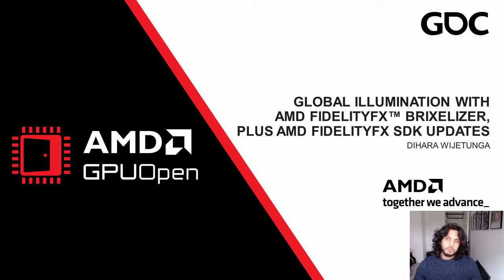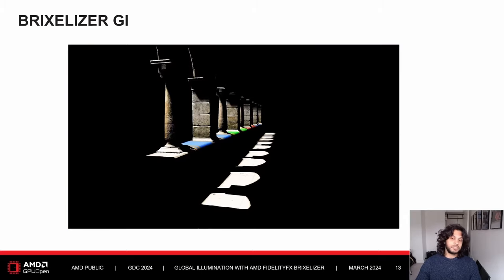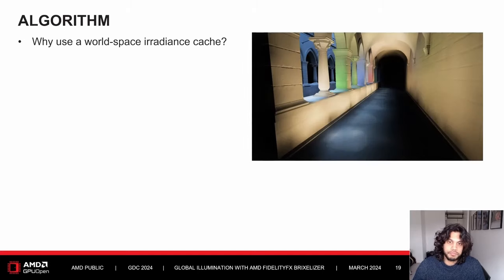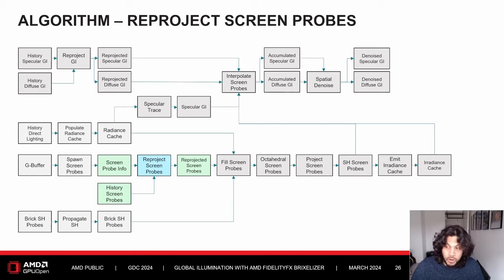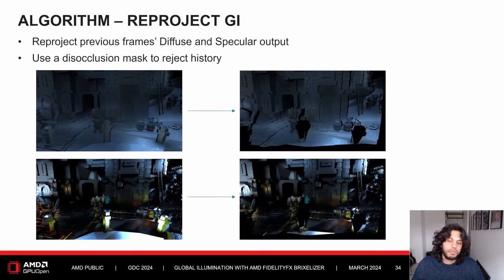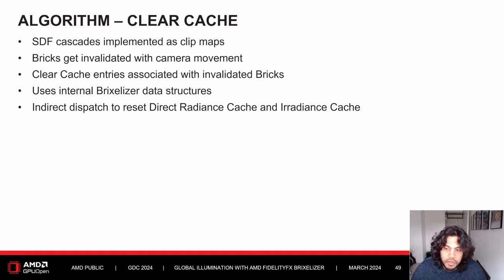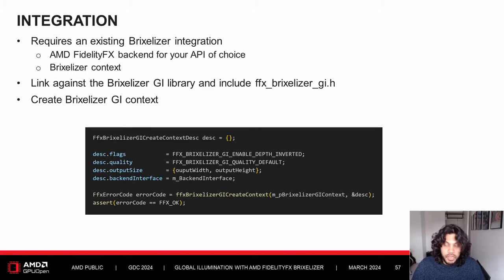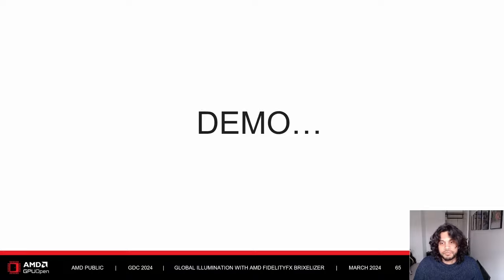GDC 2024 - Global Illumination With AMD FidelityFX™ Brixelizer, Plus AMD FidelityFX SDK Updates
This talk briefly discusses how the AMD FidelityFX™ Brixelizer works, then explores how diffuse and specular global illumination is implemented with sparse distance fields in Brix GI. This provides a step-by-step breakdown of the algorithm and provide some of the solutions to problems such as populating the radiance cache and handling static and dynamic geometry. The talk also features image quality comparisons to ground truth ray-traced global illumination and some initial performance numbers to provide the audience with an idea of what to expect from Brix GI. It also showcases the Brix GI API and how it integrates into an existing Brixelizer integration.

This talk also includes a preview of new samples releasing with the new version of the FidelityFX SDK, as well as an update on the changes made to existing samples.